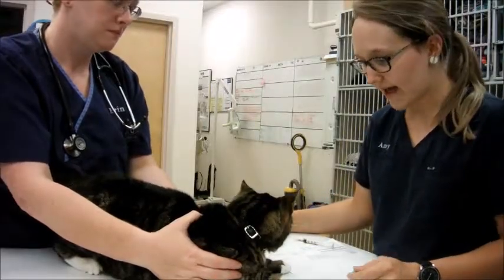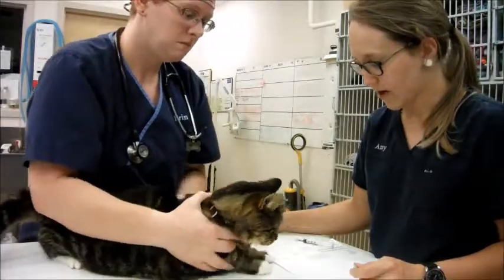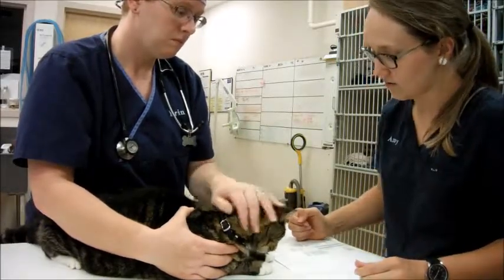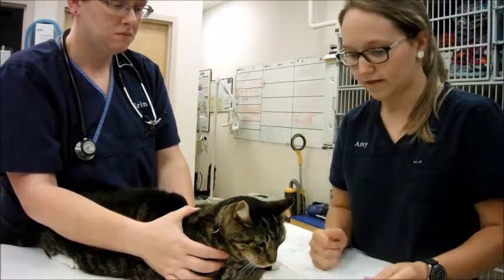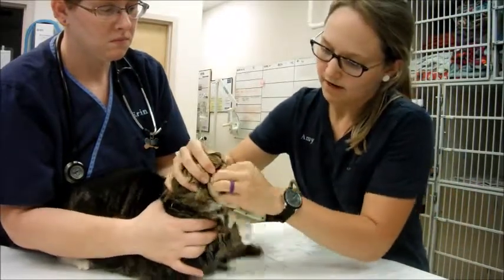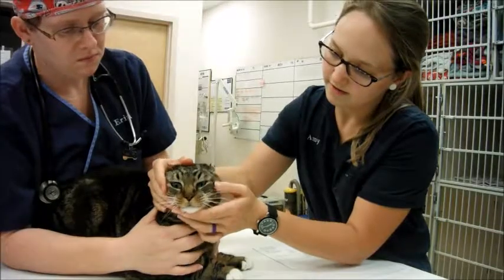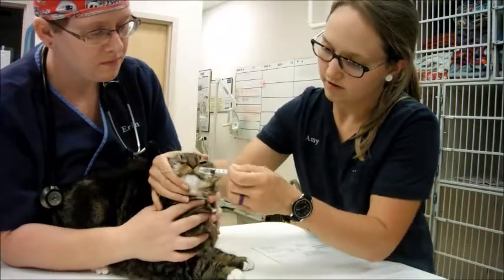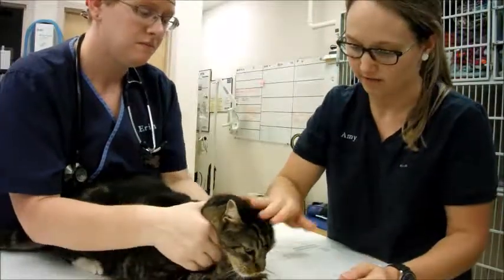Task 33; Hand Pilling a Cat